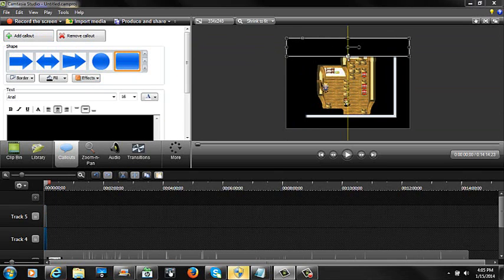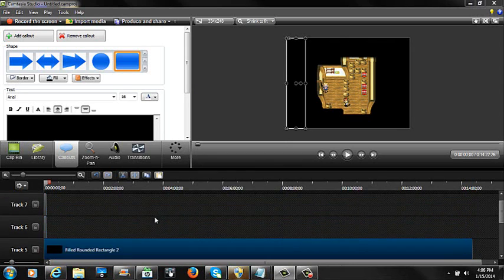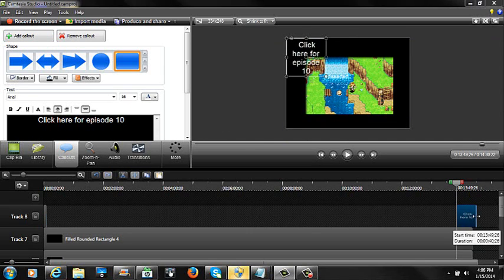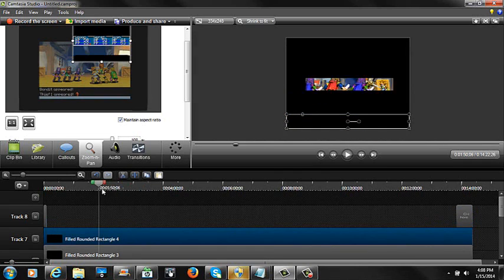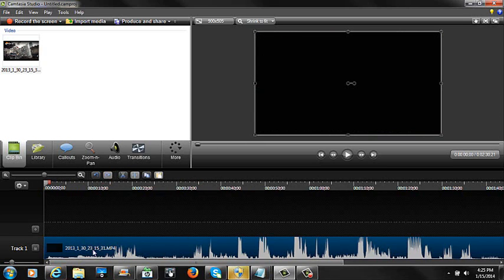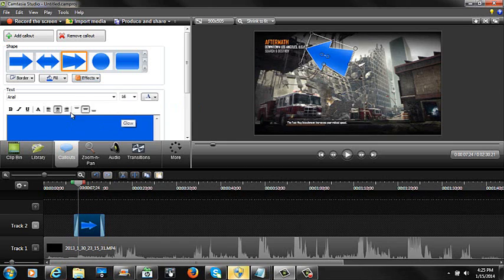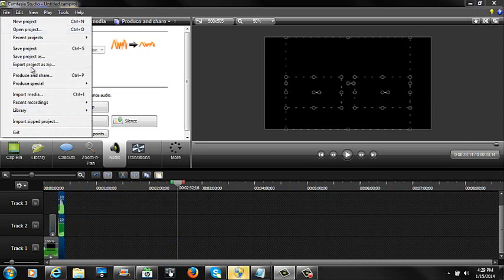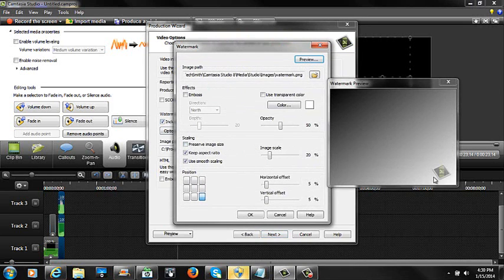All you need to know: Edit and upload videos to YouTube with Camtasia (Computer, PS3, and XBox)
Hey guys! In the video I will show you how to make watermarks, outro's, and just generally edit computer and PS3 video.

I also teach you how to put a thumbnail on the video, and properly upload I to YouTube. The vide also includes how to put it into a playlist.